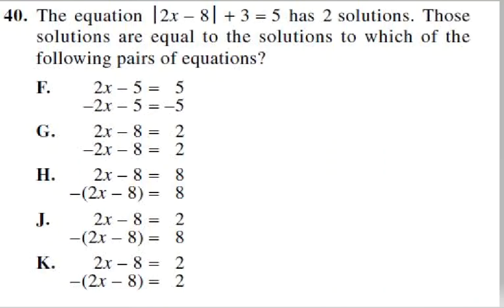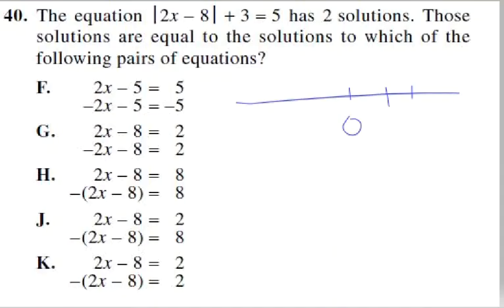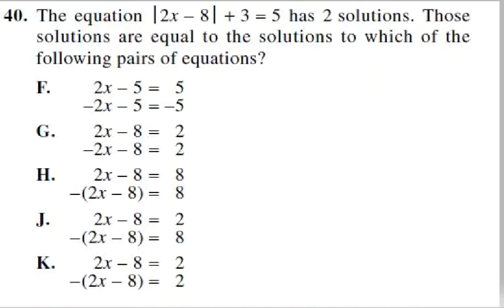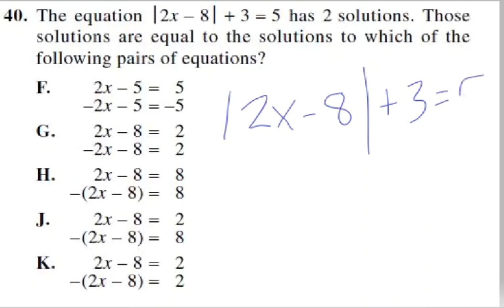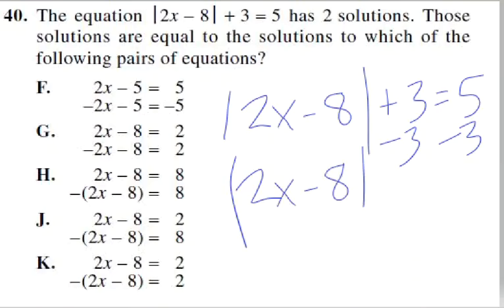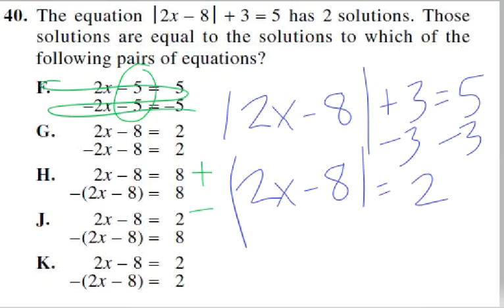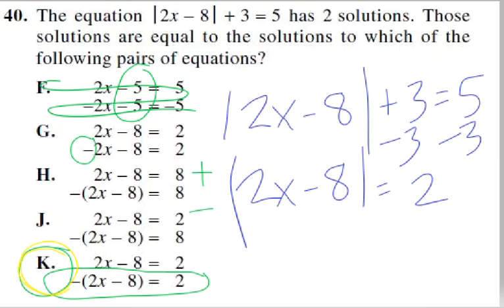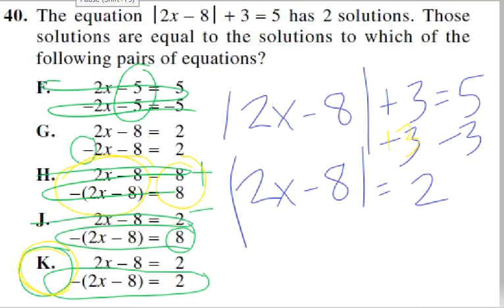1874 Math 40 Video Explanation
Quick breakdown of Math Question 40 from the ACT Test Form 1874. Learn the reasoning behind the correct answer and how to avoid common mistakes. Great for fast, focused ACT prep!